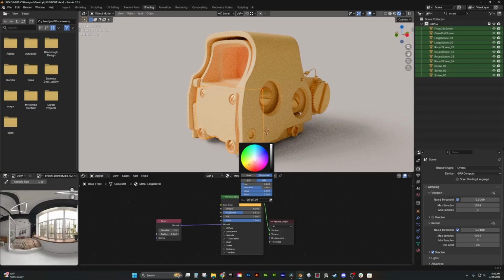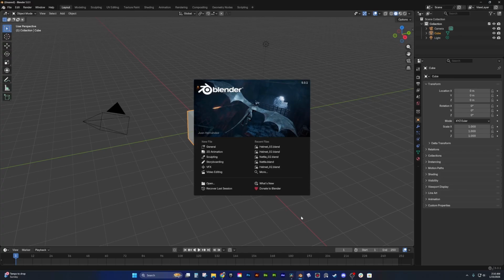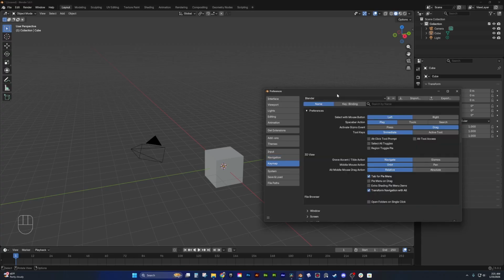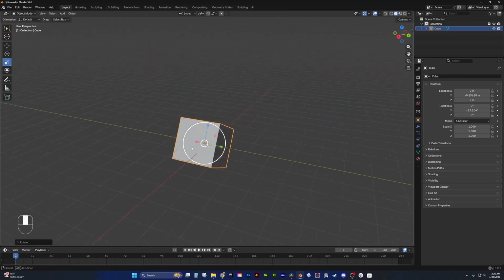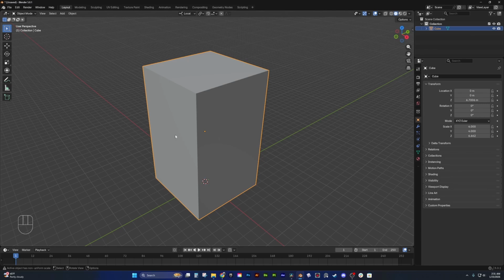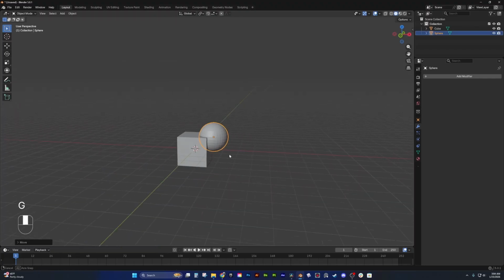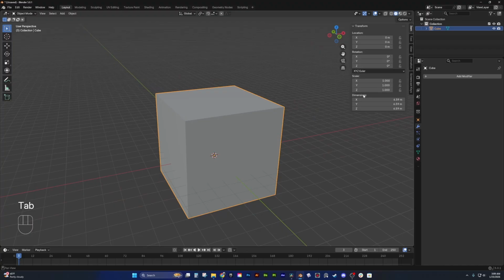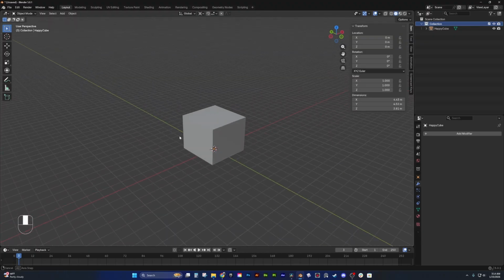Blender 5 Course - Your First 3D Model | Part 1 - Object Mode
Part 1 - Discover your potential and get a better understanding of Blender, exploring concepts of transformations, object mode, the interface, and more.

Growing up, all I wanted to do was envision the art I head in my head. Throughout the years after going through phases from acting to music, I finally found a home with Blender 3D. It's the greatest free tool to generate the art you need for your dream game, movie, or animation. In this series, we'll go from zero to hero and learn both the absolute basics and the expert tricks needed to model the EXP S3 Holographic Sight from games like Battlefield & Call of Duty.

Personally, I wish I had this course when I was starting to model in 3D. It goes over all of the questions I scratched my head over for years when it comes to modeling with polygons! While we master modeling in this course, UV Mapping, Texturing, Shading & More, will have to be reserved for another day, so if this course has helped you, please consider subscribing and joining the Patreon. I am rooting for you, and your art! - Justin